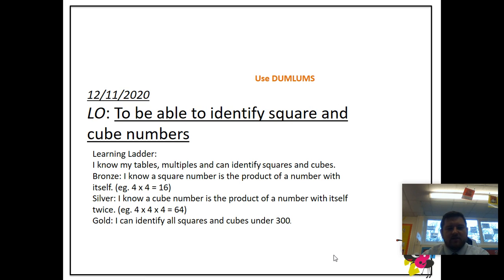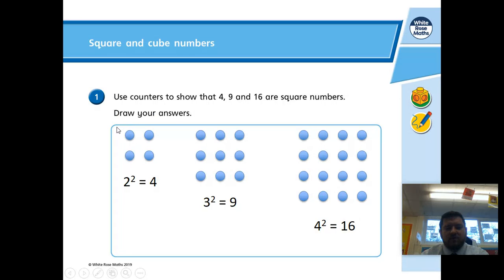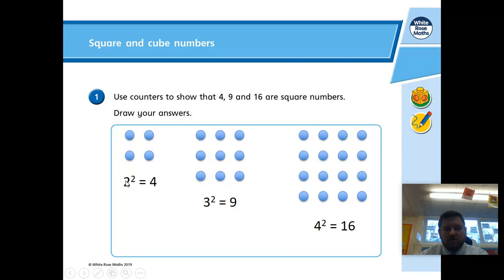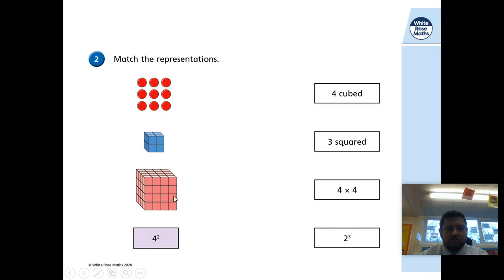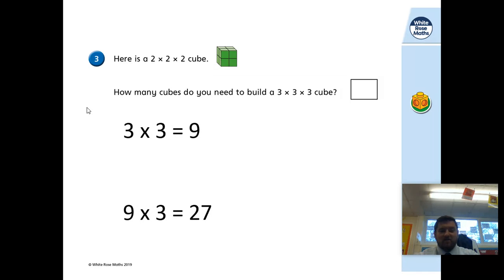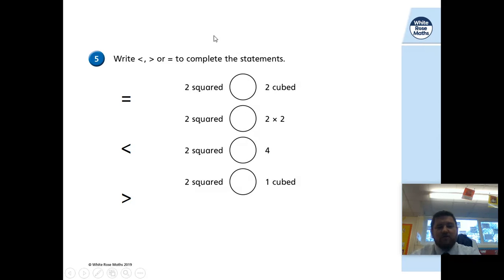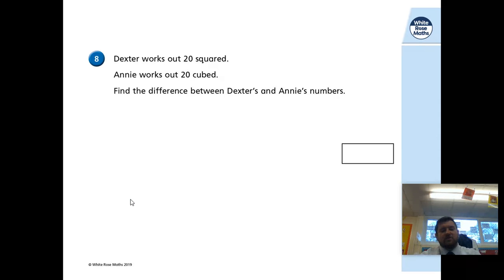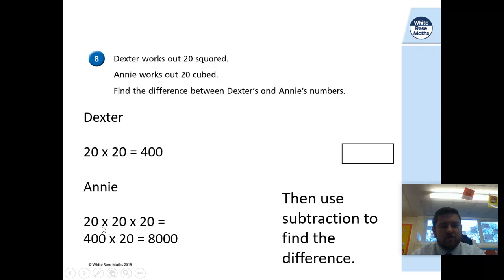6RH Maths Lesson 4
Square and Cube Numbers